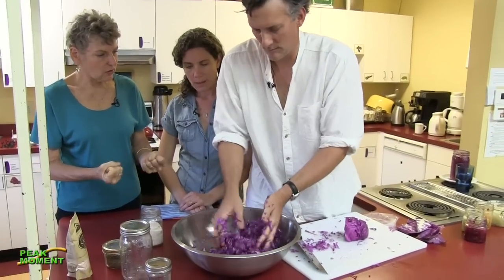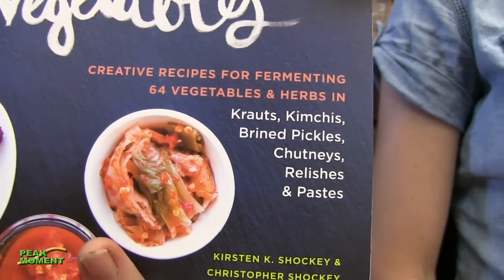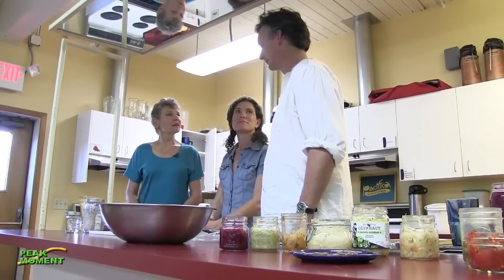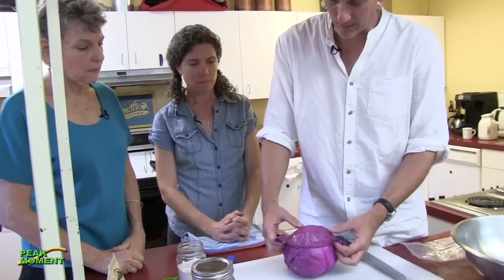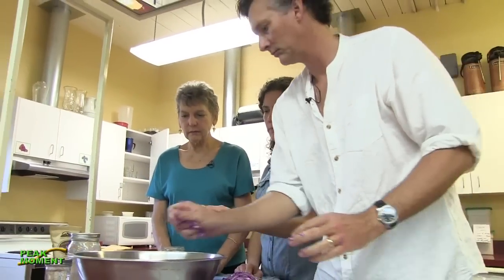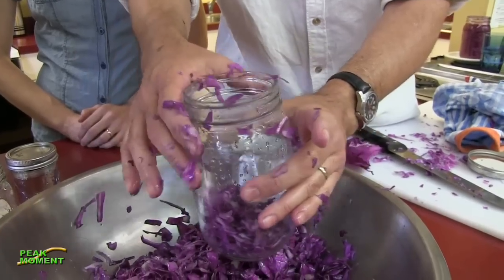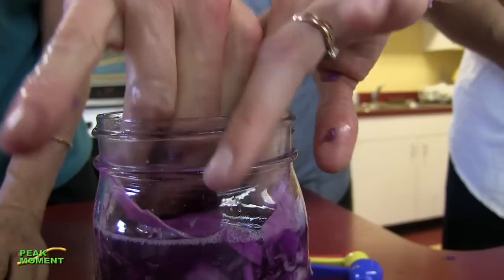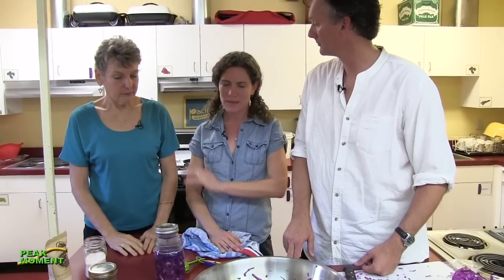Beyond Cabbage — The Fermentistas Show Us How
Let's cultivate fermented food not only because it's healthy, but for the rich diversity of flavors. That's what Kirsten K. Shockey and Christopher Shockey encourage. These food entrepreneurs show us how easy it is to make sauerkraut: slice and salt cabbage, scrunch it to get brine, press into a jar, weight it down, let it sit for a few days. We taste-tasted several of these live raw foods whose recipes are in their colorfully photographed book Fermented Vegetables: Creative recipes for fermenting 64 vegetables and herbs in krauts, kimchis, brined pickles, chutneys, relishes and pastes. Episode 278. [fermentista.us]

Thanks for being in the Peak Moment viewer community!